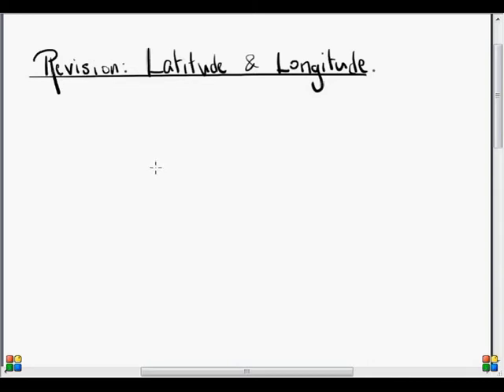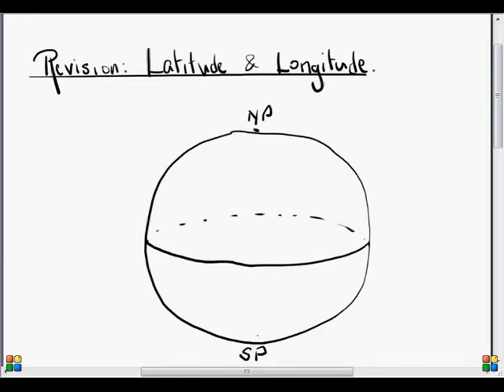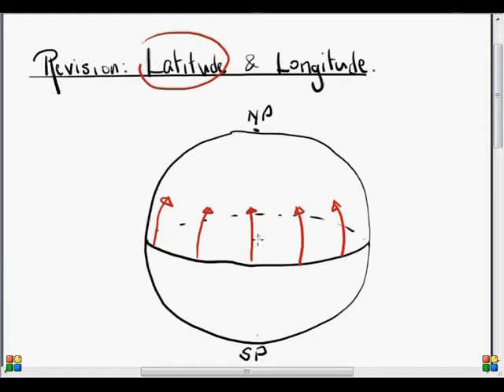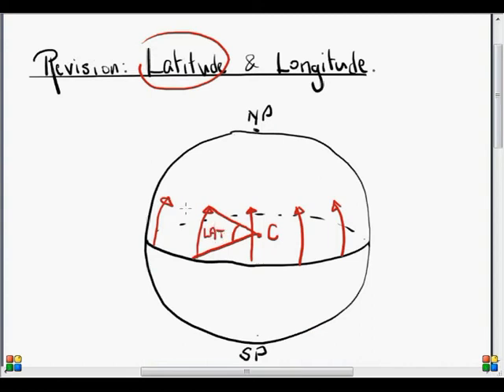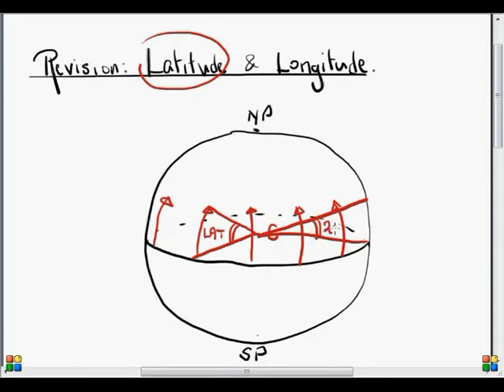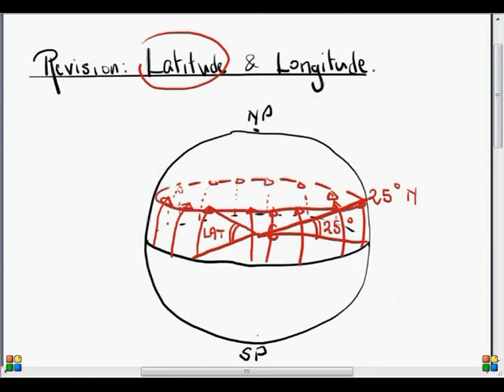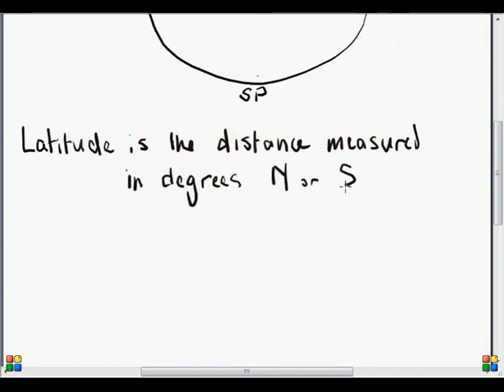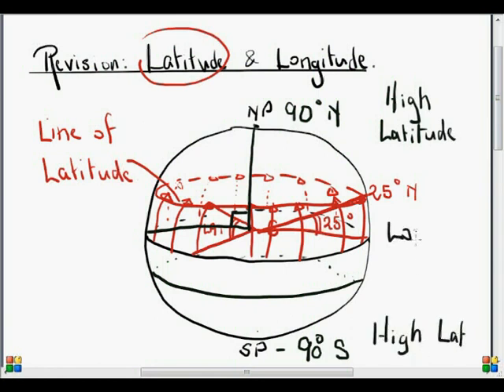Latitude Final Audio enhanced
Lesson on how latitude and lines of latitude are constructed -  Gr 10 skill level